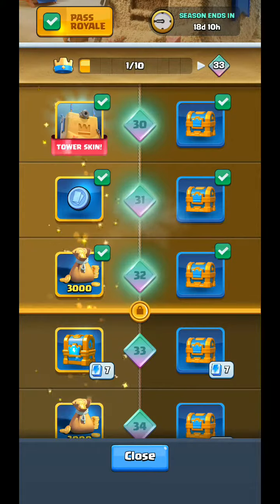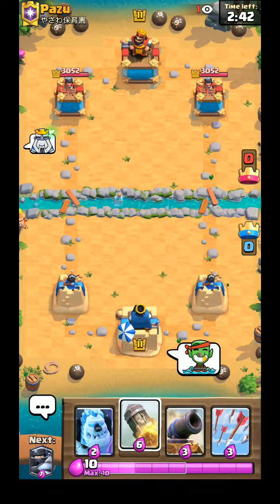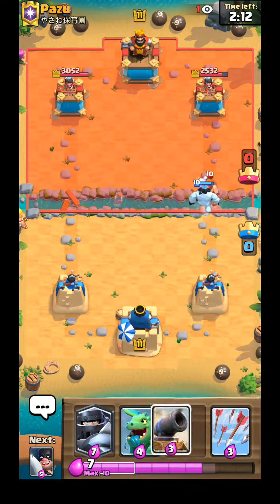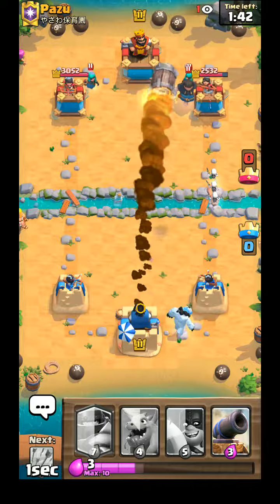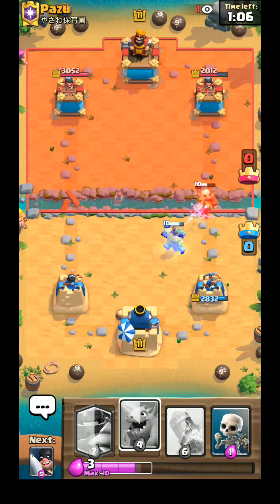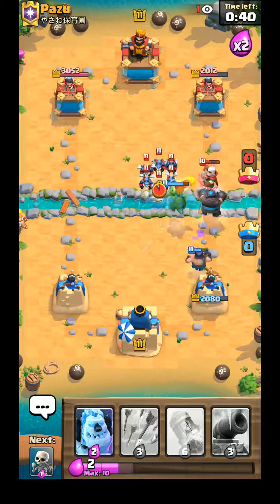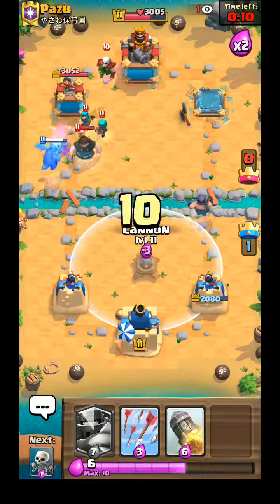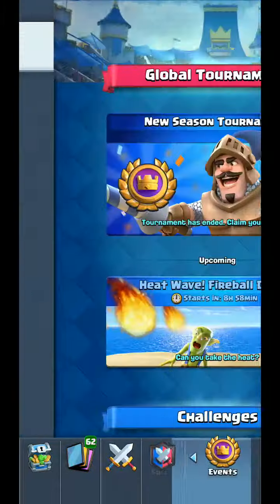SANDCASTLE TOWER SKIN